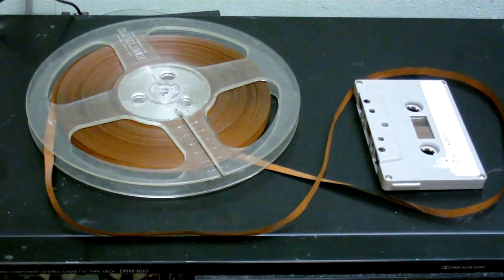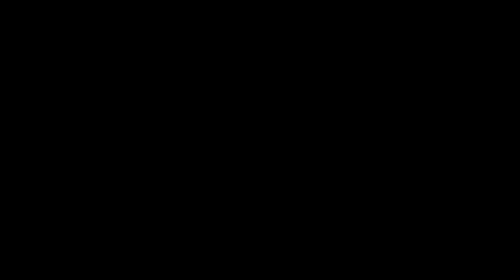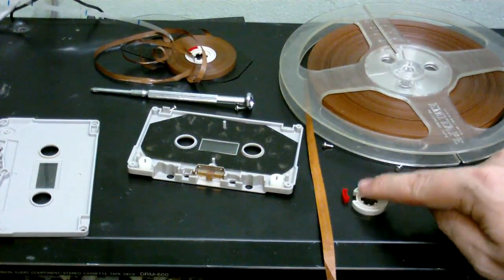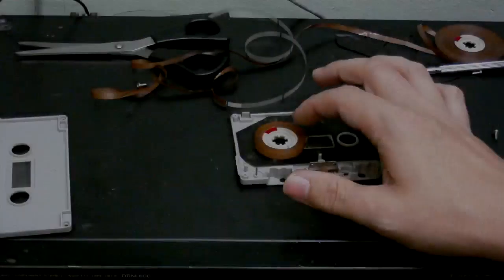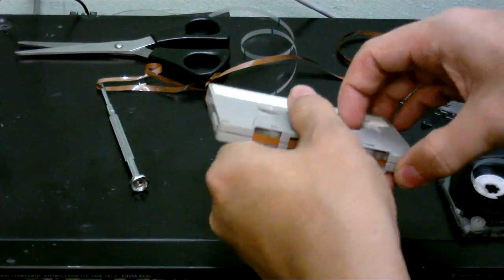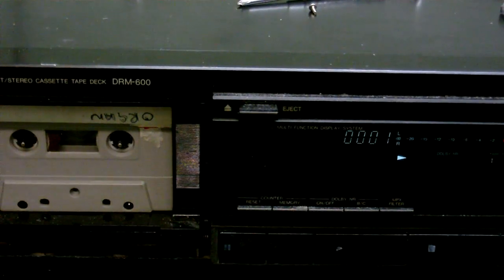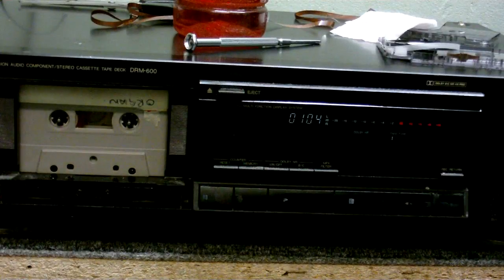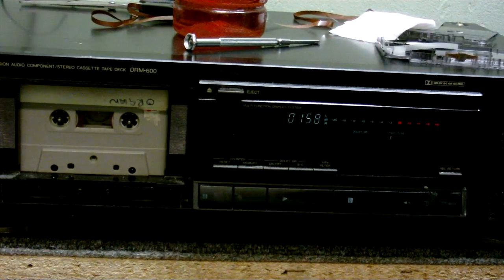reel to reel tape in a ordinarry cassette avi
Ever wondered how well tape from a reel-to-reel reel would work if it was in an ordinary cassette? Well here's an experiment I did to find out.

BTW, I got my HD camcorder working again, but I still cant find my USB flash drive to transfer files between my two computers, so I'm using disks instead of USB memory.